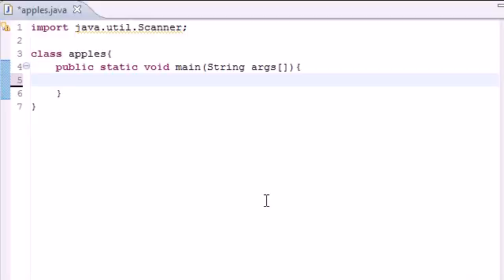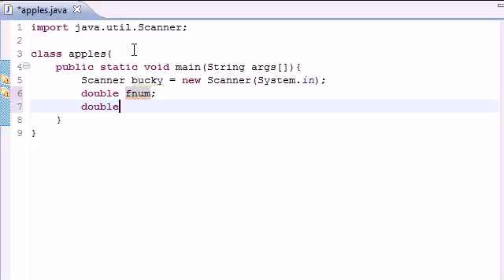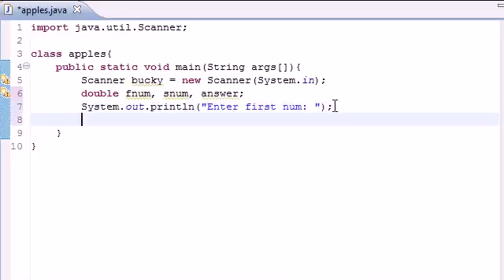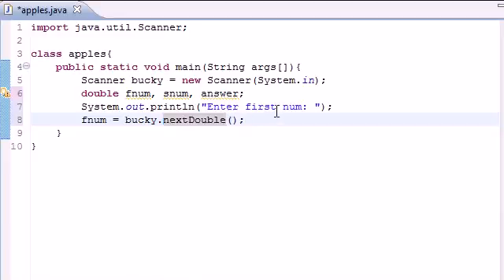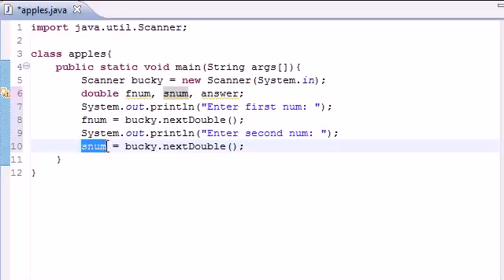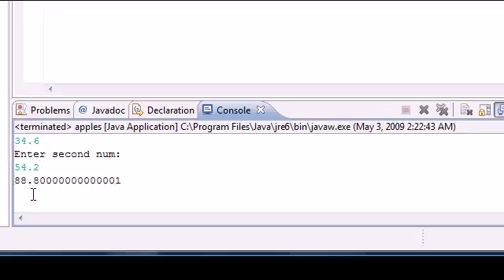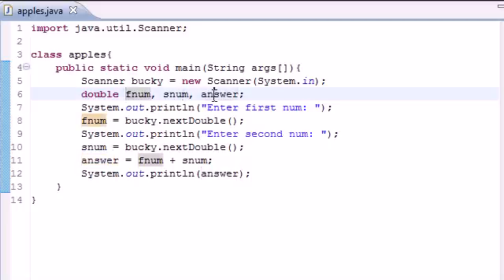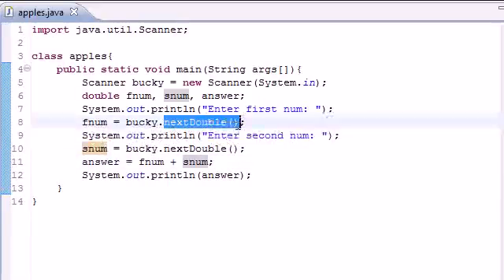Java Programming Tutorial - 7 - Building a Basic Calculator.flv